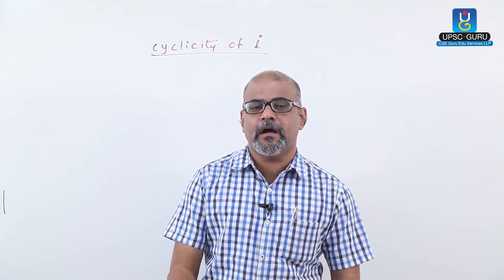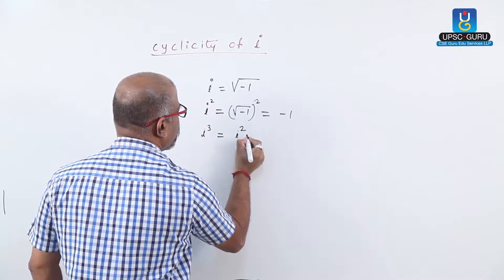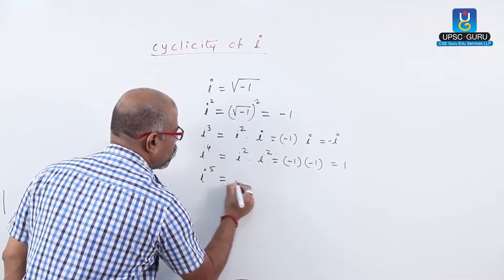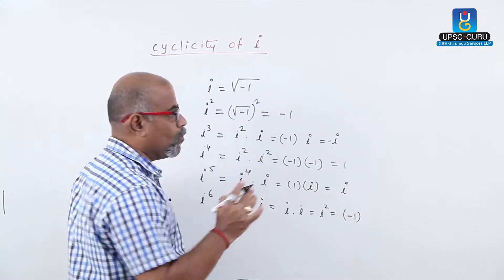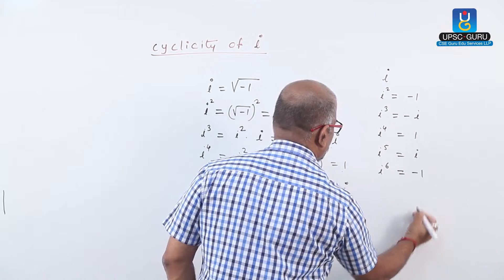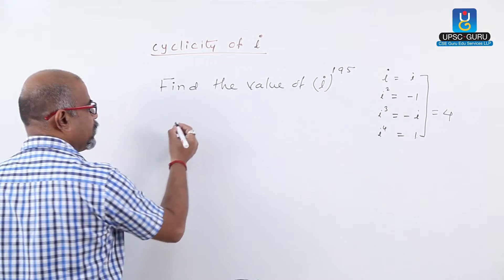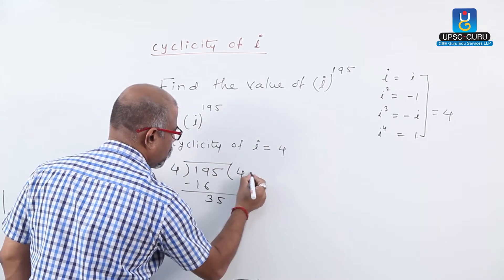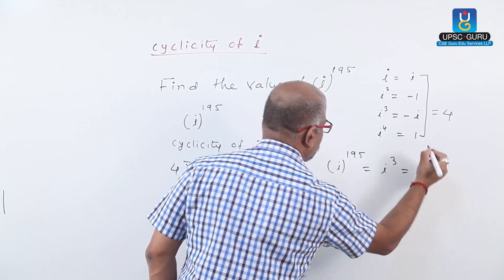IAS COACHING : Number system: Cyclicity of 'i'